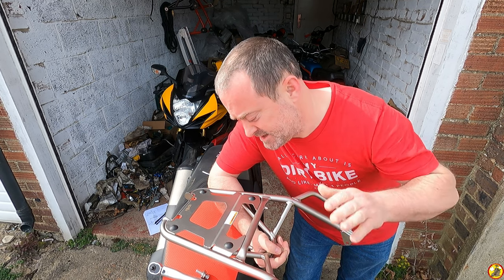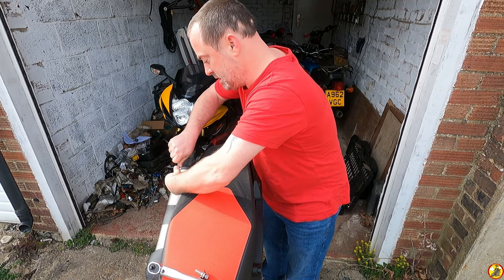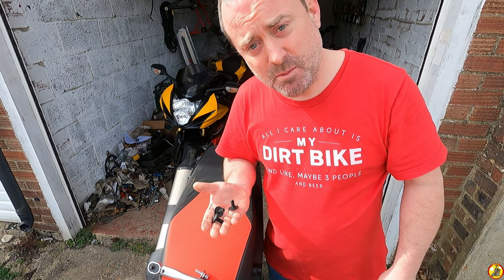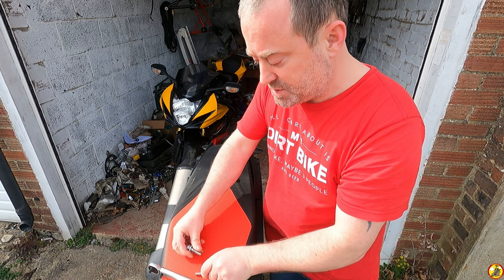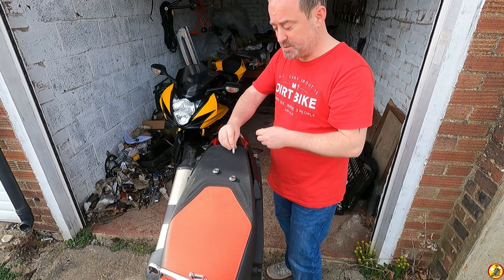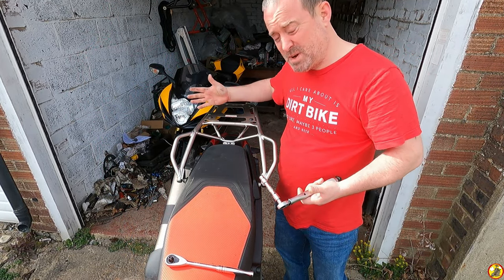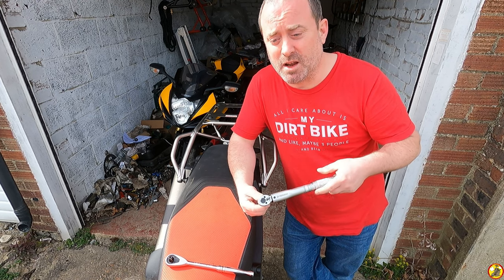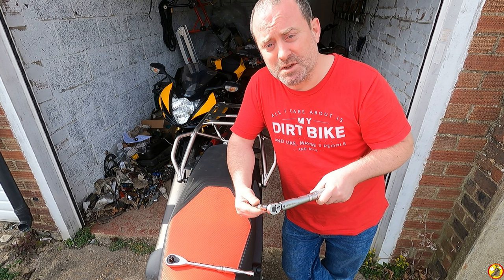Aprilia Tuareg 660 Accessories | Rear Rack Install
When I ordered my Aprilia Tuareg 660 I also ordered some official Aprilia accessories for the motorbike. The rear rack arrived at my dealership Brighton Moto so I thought I would show you how to install the rear luggage rack onto an Aprilia Tuareg 660 motorcycle. It is relatively simple, but you will need a torque wrench as well as some other basic tools.

If you have not done so already, do take a look over at my other social media, I am active on Twitter, Facebook & Instagram, & you'll get sneak peeks into possible upcoming videos that may interest you!

My bikes:

2022 Aprilia Tuareg 660 with Doubletake mirrors & Evotech Performance satnav bar mount
2020 Beta 390 RR with 2" lowered suspension by HM Racing
2017 Suzuki GSX-R 750 with Yoshimura Slip-On Exhaust & modified gearing
2012 Moto Guzzi V7 Stone, aka "Lord Vader" which has been very customised
1984 Honda CB100N in original condition

My van:
Ford Transit Custom Limited 185 Auto

My previous bikes that have featured on the channel:

2020 Moto Guzzi V85 TT with Zard Titanium Slip-On Silencer
2018 Triumph street Triple 765R [LRH]
2018 Beta Alp 4.0
2017 KTM 390 Duke

My kit:

Adventure Biking:
RST Pro Series Adventure-X jacket and jeans
Sidi Adventure 2 Gore-Tex boots

Rain/Winter:
Rukka textiles, Held Warm n' Dry gloves, Daytona Road Star GTX boots (all year round awesome)

Scratching/Trackdays:
Boots: Daytona Road Star GTX

Chilled rides:
Weise retro jacket, Levi's, work boots.
Oxford Original Approved AA Jean Slim MS 3 Year
Forma Swift Dry boots

My helmets:
Touring: Schuberth C4 Pro Carbon
Adventuring: Nishua Enduro Carbon
Green Laning: LS2 Subverter & Nishua Cross Carbon
Trackdays: Shoei NXR
Chilled rides with no camera: Davida Jet "8 Ball"

Cameras:

Drift Ghost XL Pro

Here is the satnav mount I use for the Garmin Zumo on my Moto Guzzi V85TT

1/4" to GoPro mount adapter